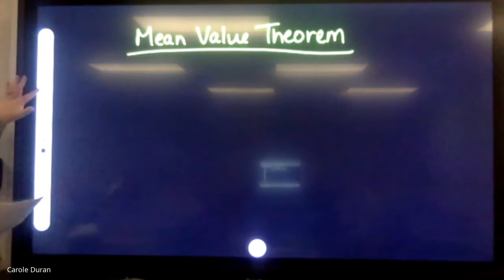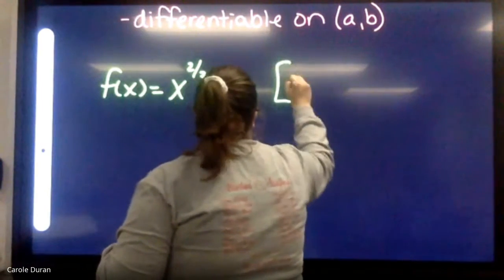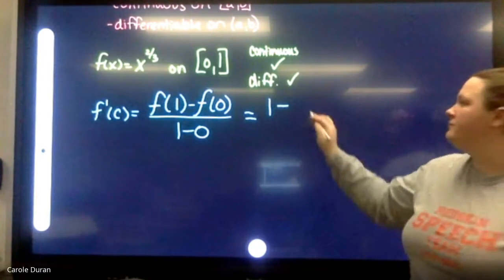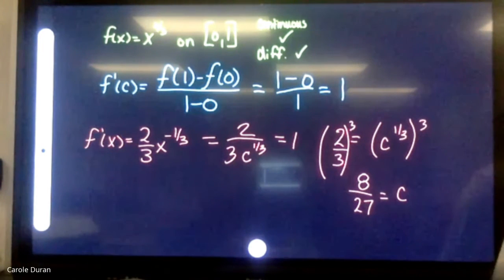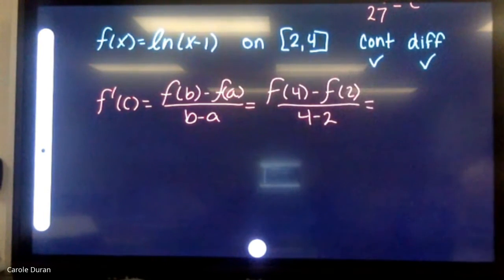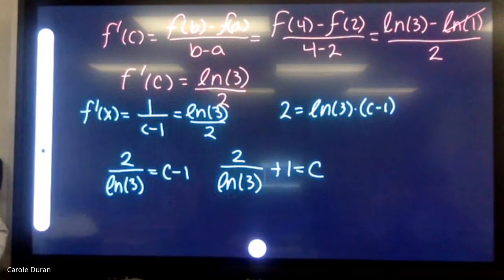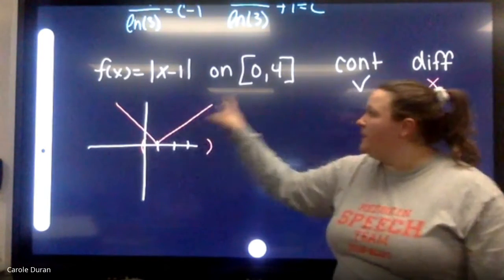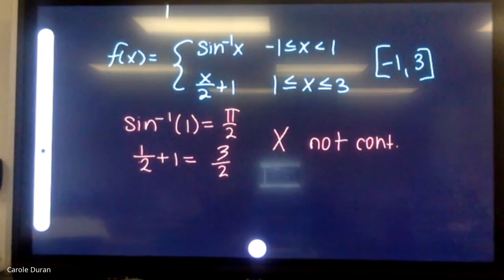Mean Value Theorem Video Lesson 1